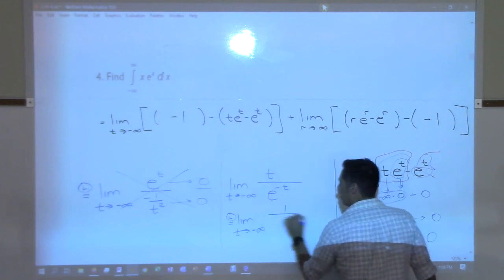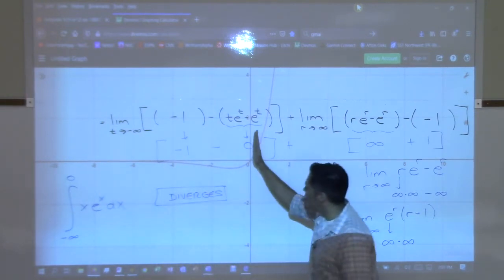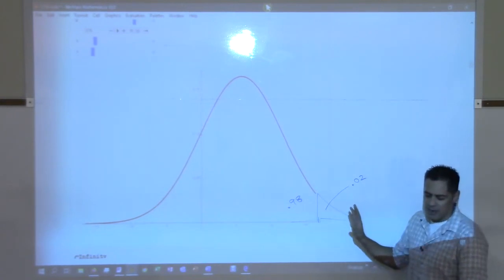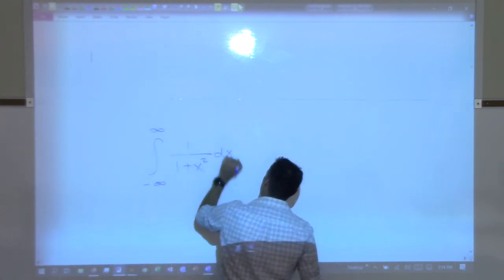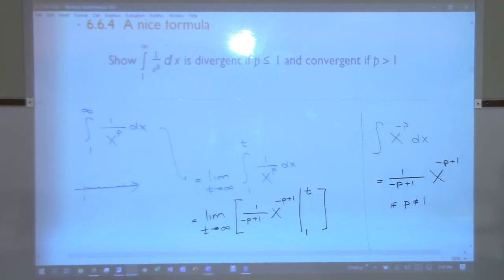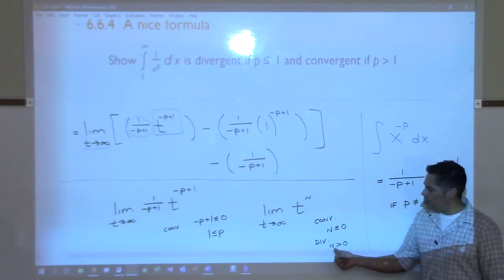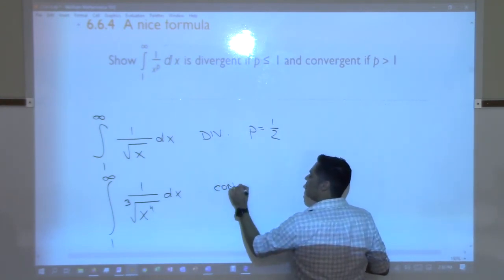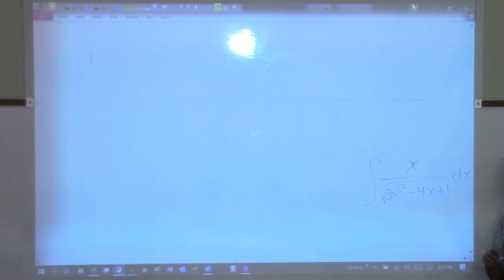2414 3-3-20 part2